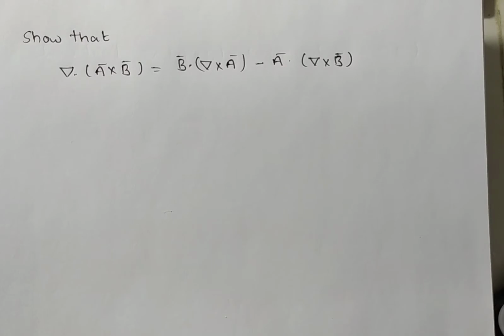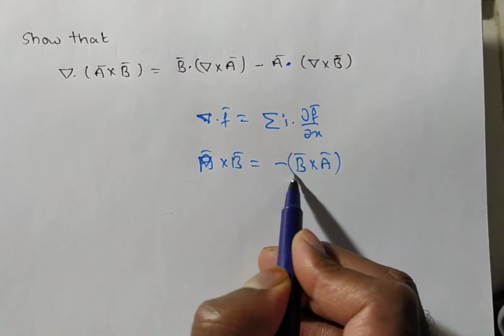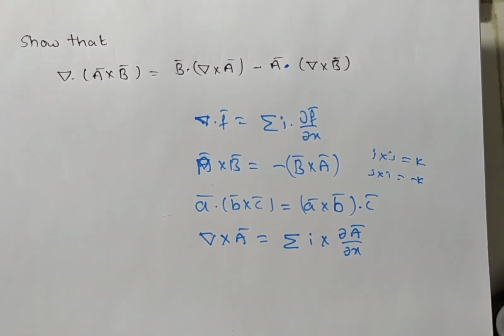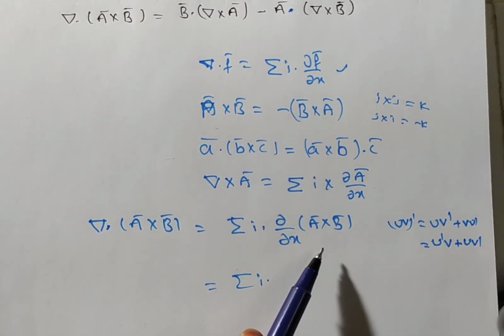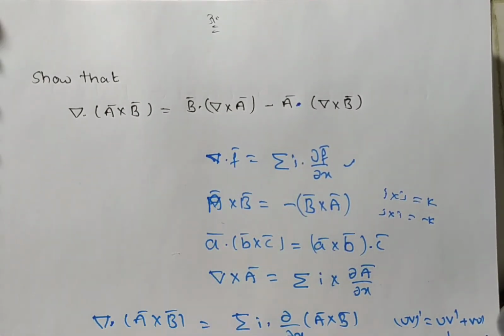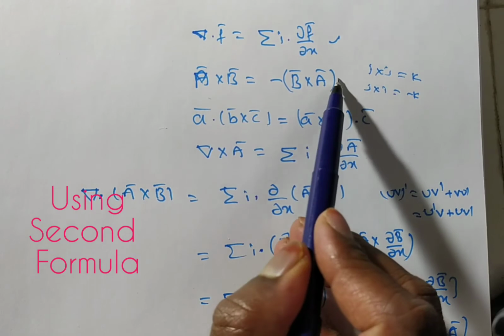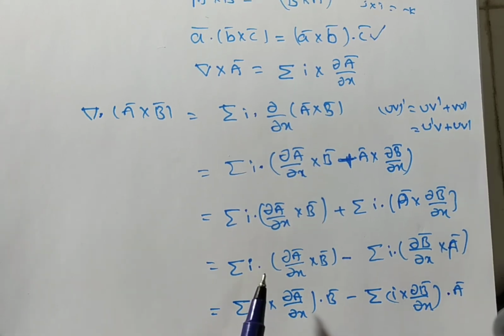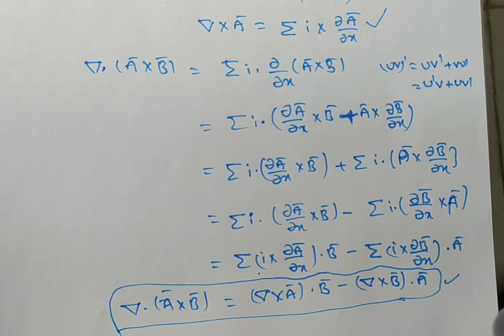Properties of Curl and Divergence/ Application / Problems on Curl and Divergence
TEAM Education
  • 3 hours ago

Properties of Curl and Divergence/vector identities